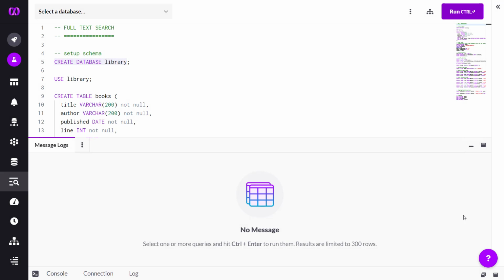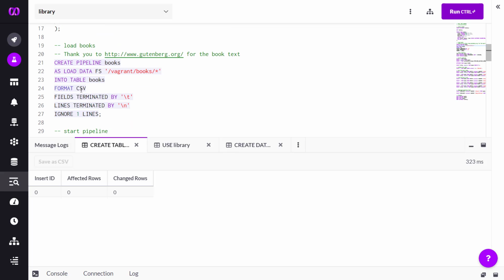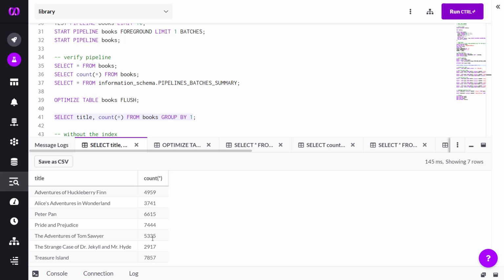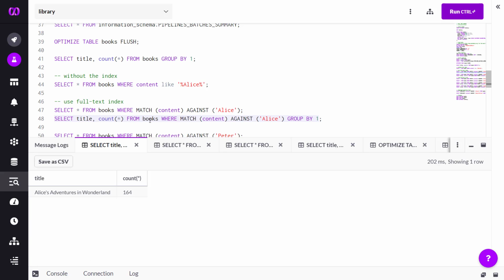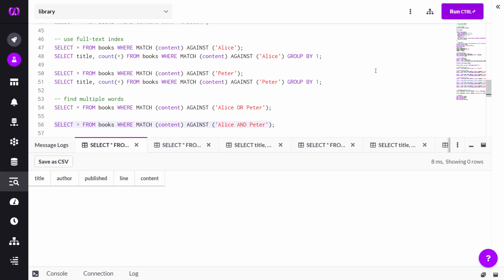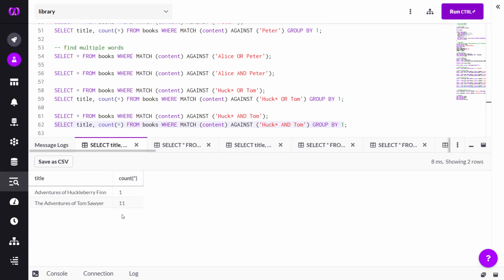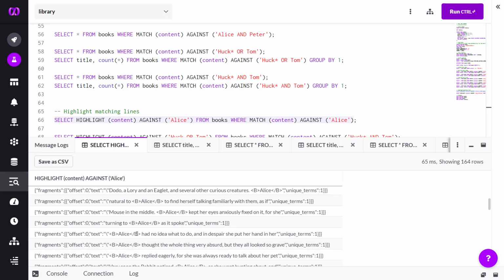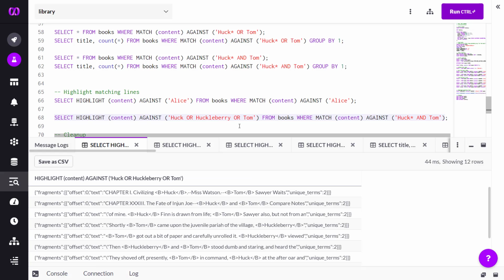Getting Started with Full Text Search in SingleStore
SingleStore offers full text search alongside the other SQL functions. Create a full text search index on any text or text-like column in a column store, and query it alongside other where clauses. and look to the full text search docs